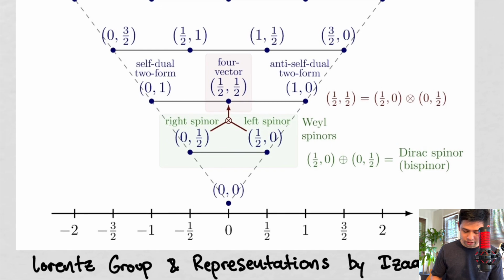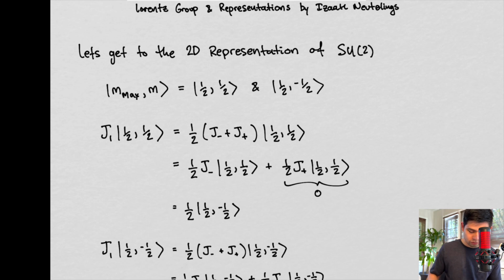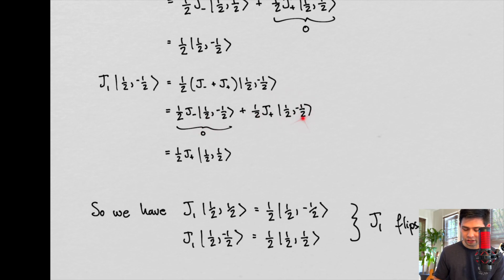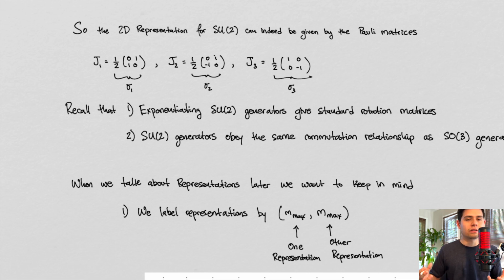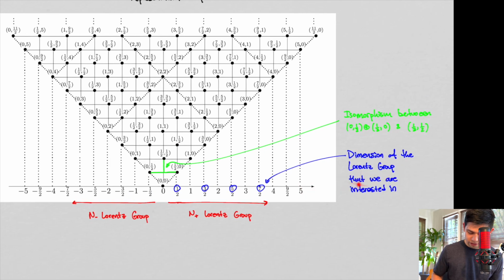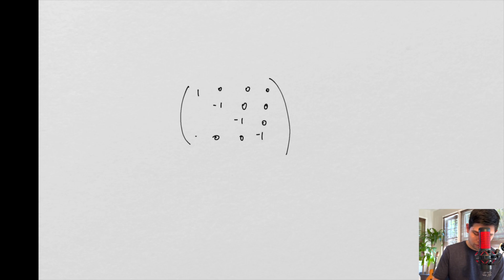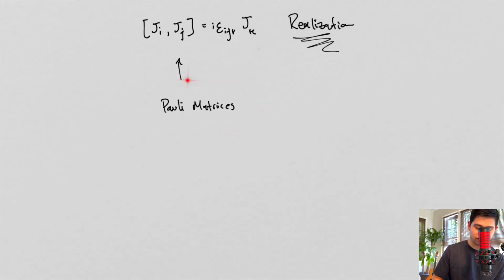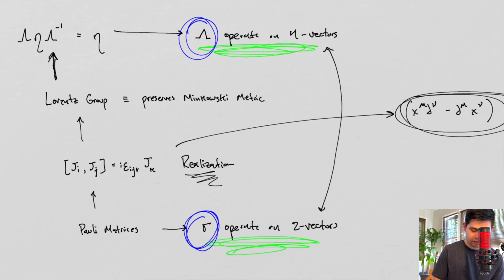Symmetric Physics | 2D Representation of SU(2)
In this video we show that the 2D representation of SU(2) is indeed our Pauli Matrices.  With this we are able to show that there are other representations that are out there for SU(2) that are not necessarily the Pauli Matrices.  This gets us ready for understanding higher dimensional representations of this group.